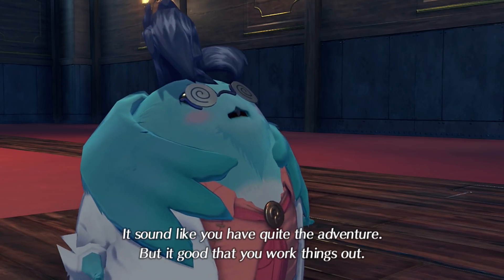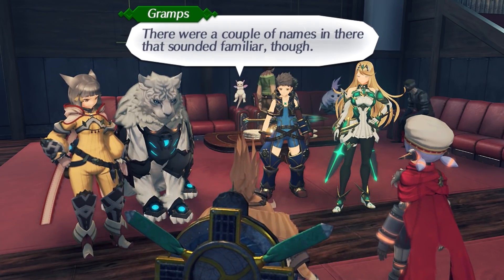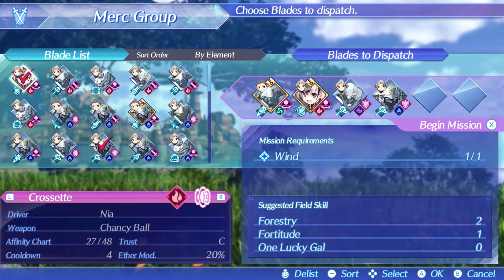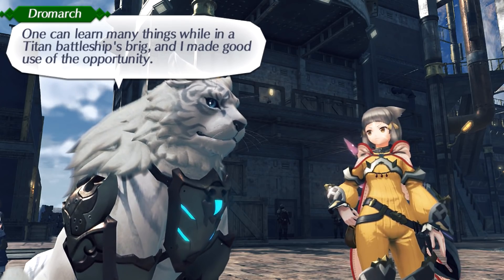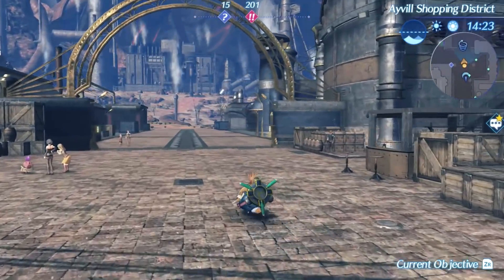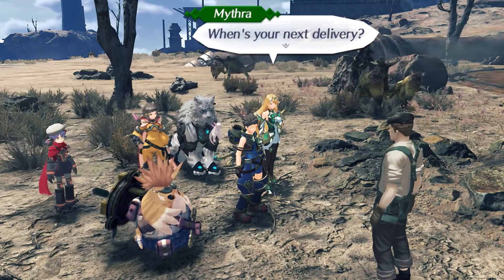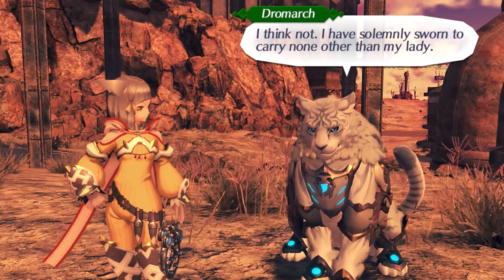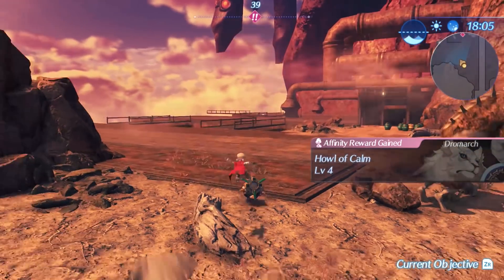Xenoblade Chronicles 2 – Episode 40: Lila's Location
We follow up on the weird stuff that happened last night! Yes, including that!